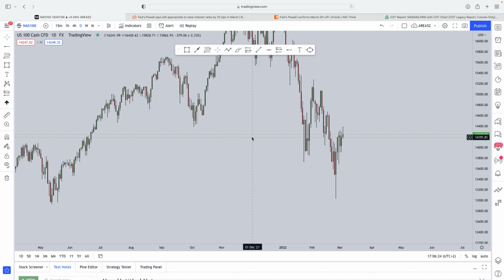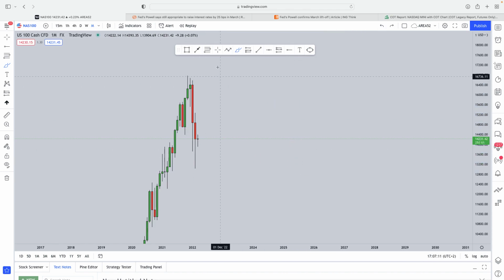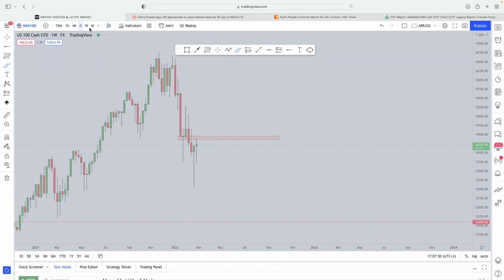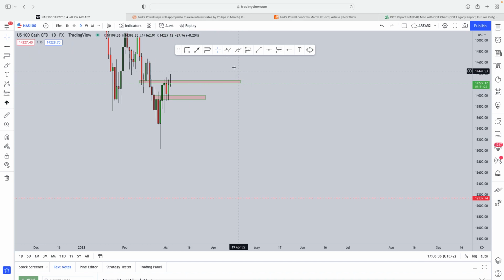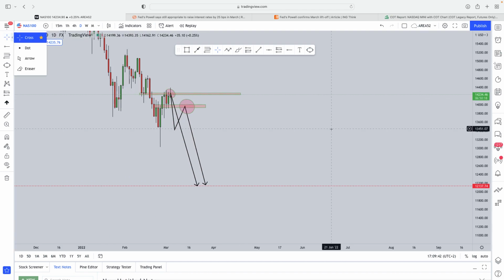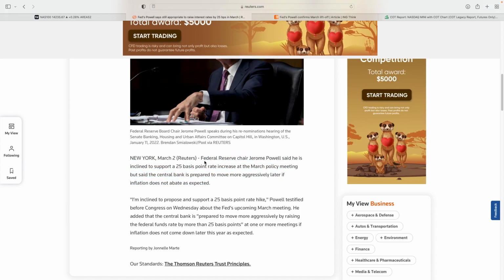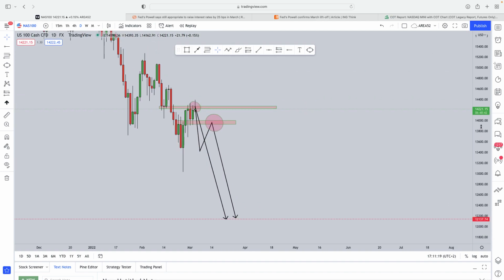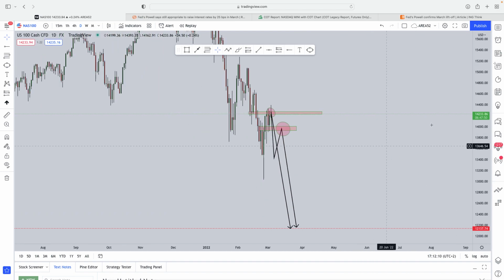HOW TO TRADE THE NASDAQ100 AND ALSO NFP PREDICTIONS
FULL UPDATE ON THE NASDAQ100 AND WHAT TO EXPECT FROM THE NFP TOMORROW.